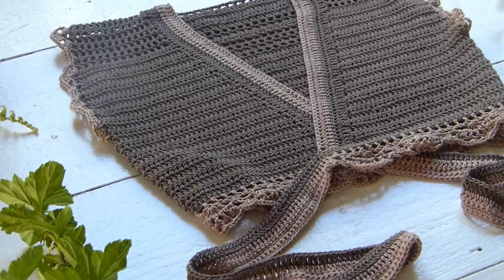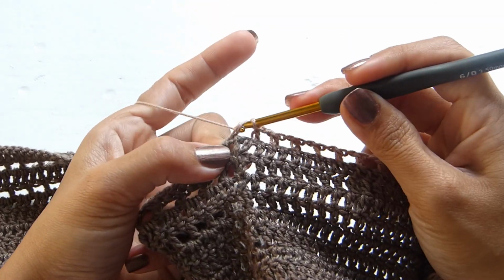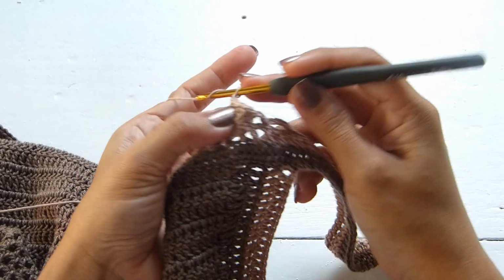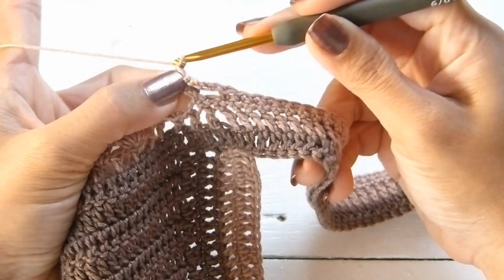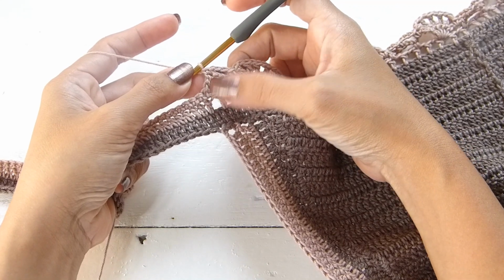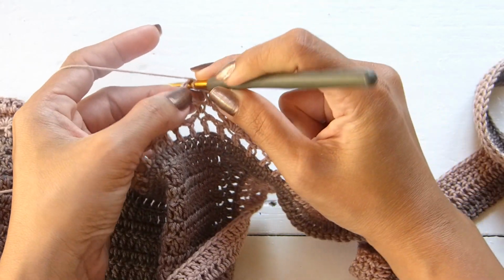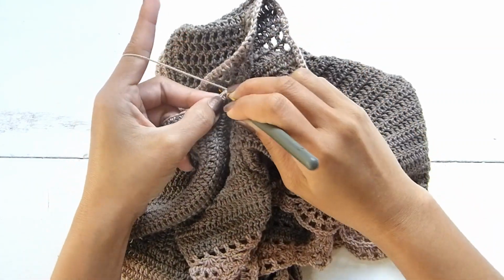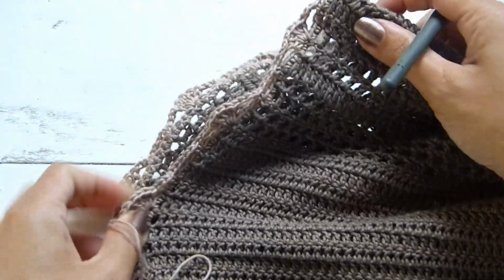Part 3 | Crochet Wrap Top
Finished Size: Small as shown.

Materials I used here:
• #1/Superfine/Fingering Weight Yarn (I used 100% cotton)
• Size E (3.5 mm) crochet hook
• Yarn needle
• Scissors

Share your DIY project on social media.
Don't forget to add hashtag whataboutyarn and tag us @whataboutyarn so that we can feature your works!